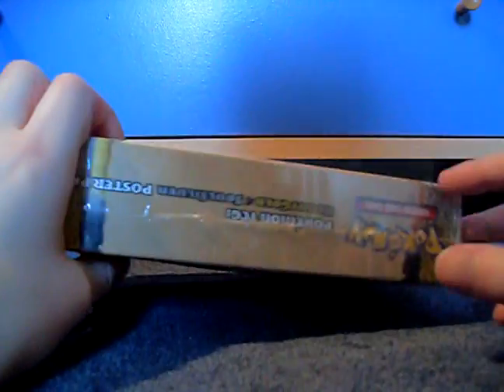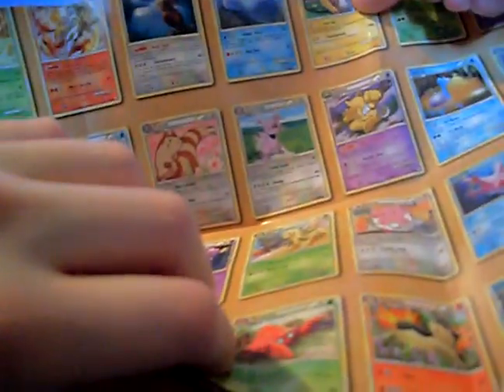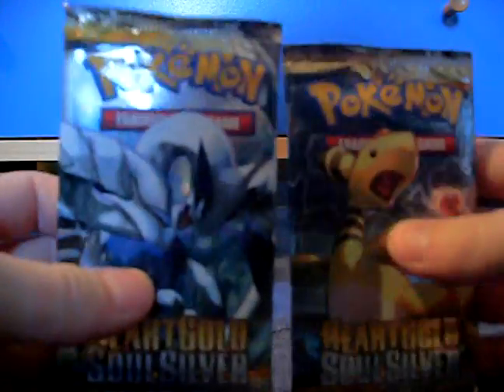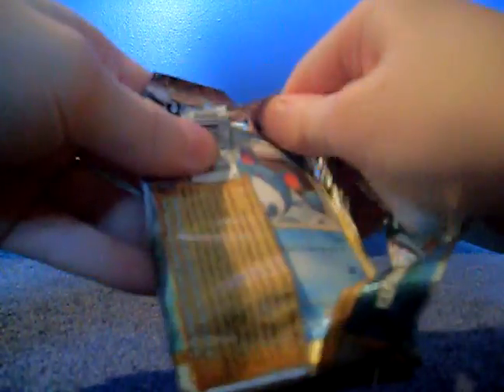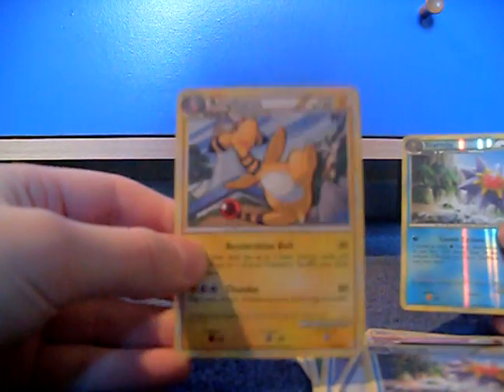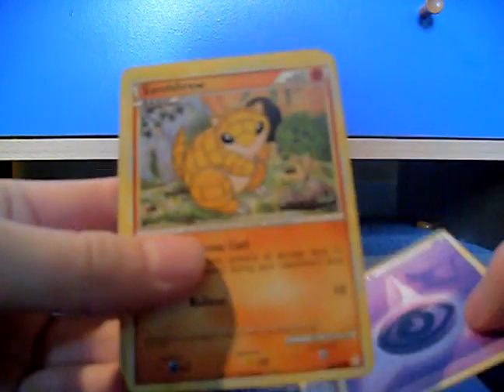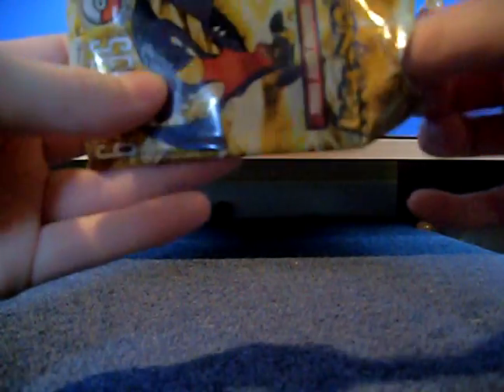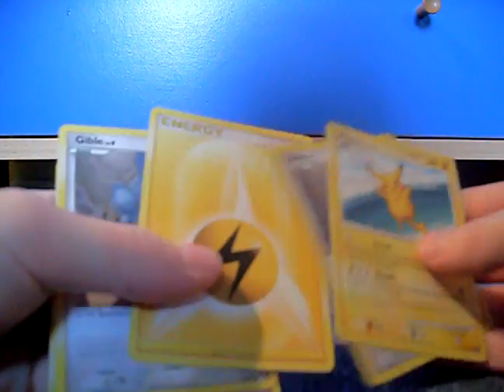Opening a HeartGold and SoulSilver Poster Pack